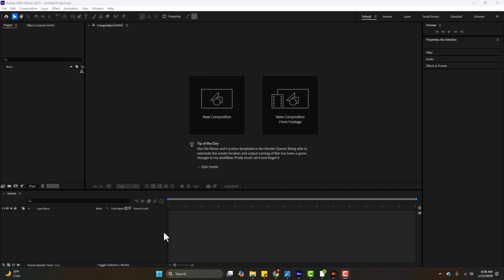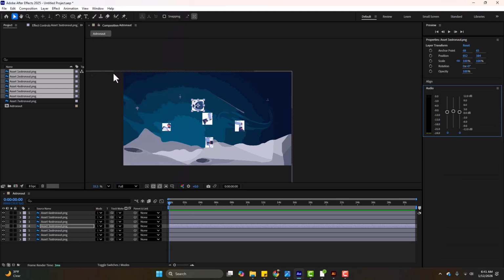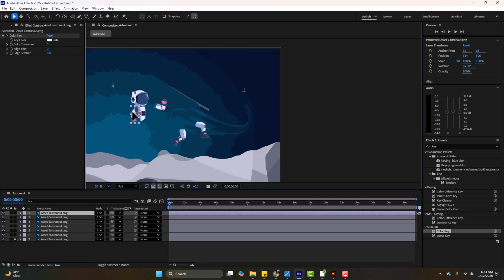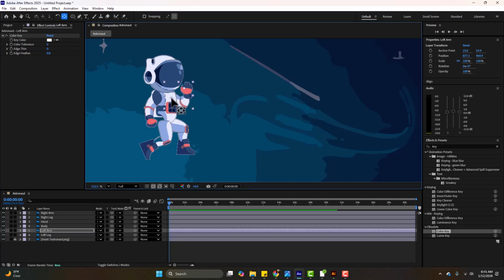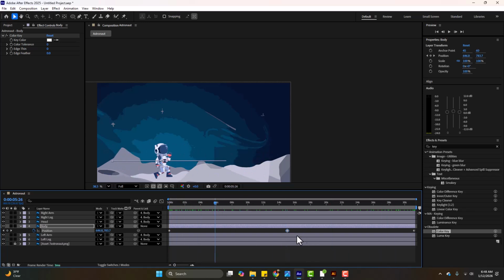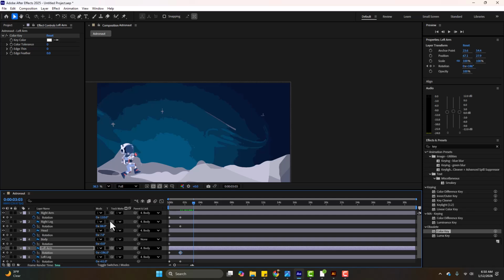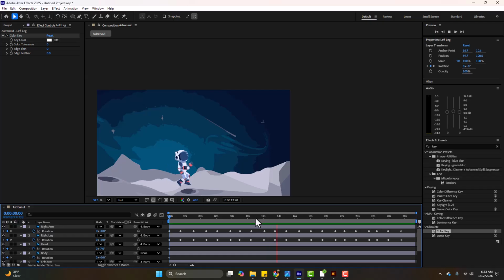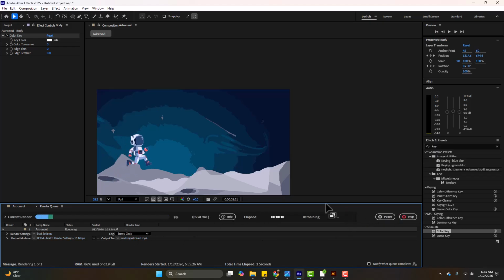Astronaut Walking in Space